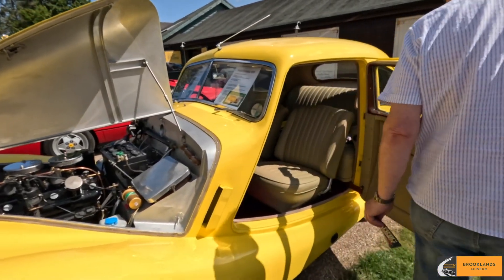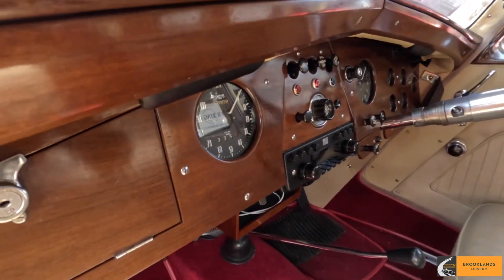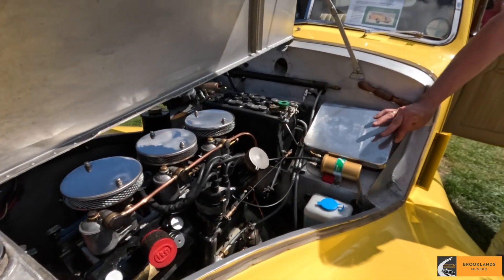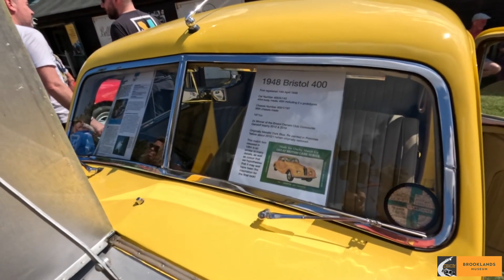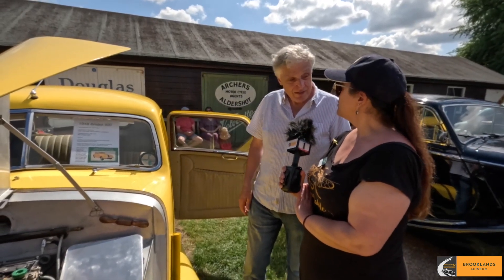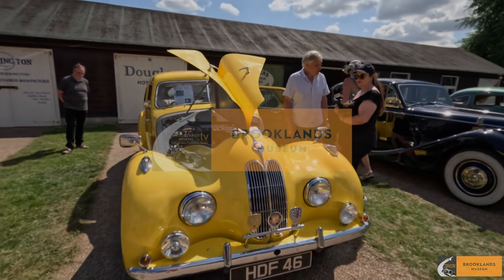BSCCS24. 1948 Bristol 400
The Summer Classic Gathering and Autojumble is a popular event in our calendar and is a chance for anyone to bring a Classic into Brooklands. It doesn't matter what make they are, as they will fit into one of our pre-1995 categories: Classic Moderns (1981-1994), Baby Boomers (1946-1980), Pre-War (up to 1945), Motorcycles.

There is a Brooklands Award in each category for best-presented vehicles, as well as a special Club stand award and Overall Car of the Show.

Alongside the Classic Gathering is the Autojumble with stalls offering all manner of goods from the traditional autojumble through to high-quality gifts - all with a retro or vintage theme.